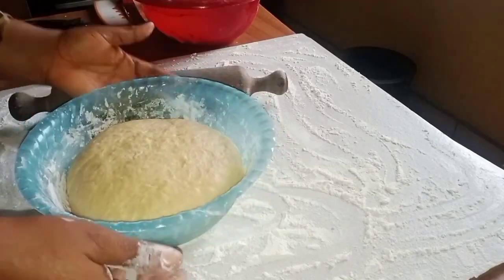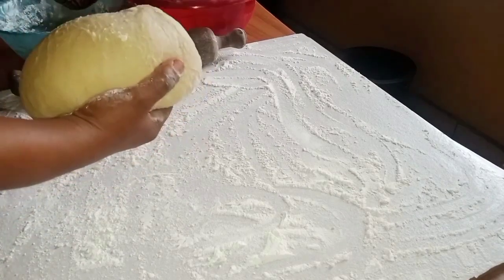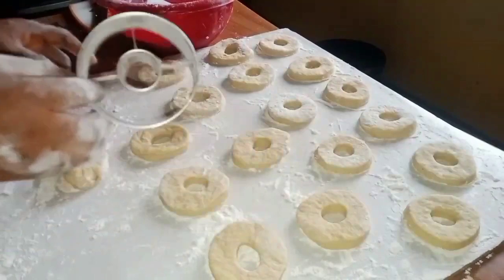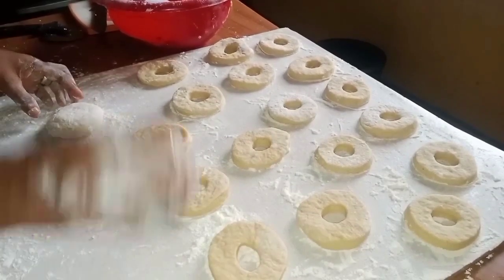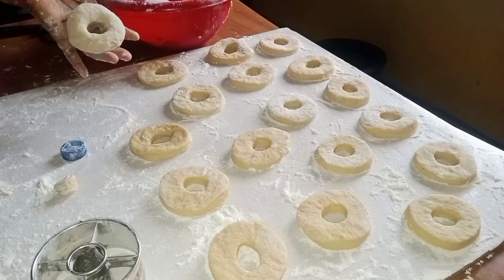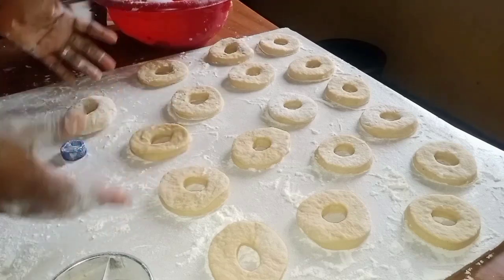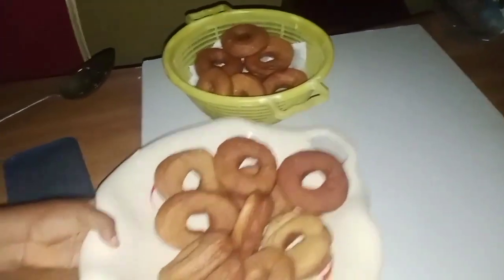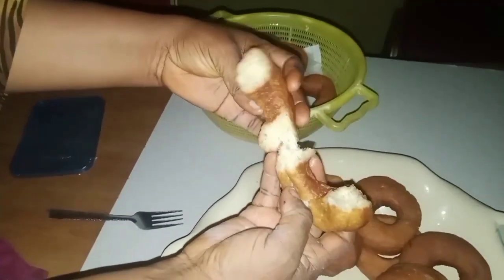HOW TO MAKE A PERFECT DOUGHNUTS FOR COMMERCIAL PURPOSES.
This video will teach you how to make a perfect doughnuts for commercial purposes.